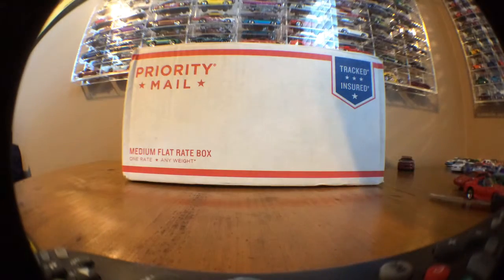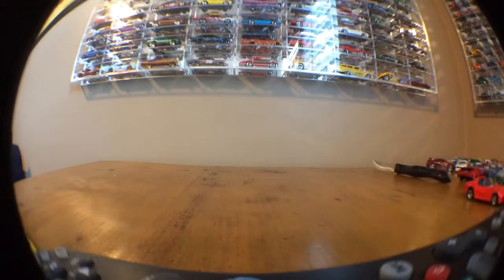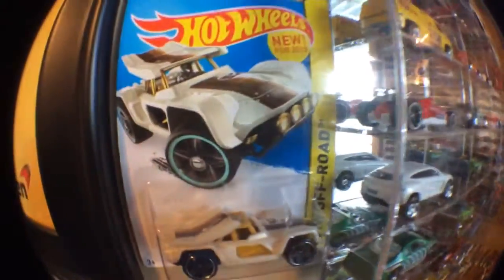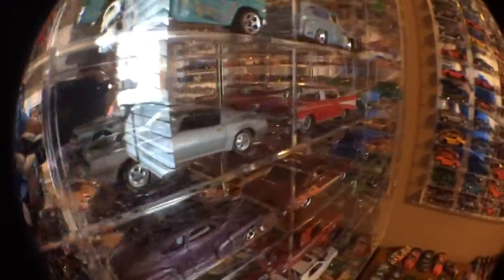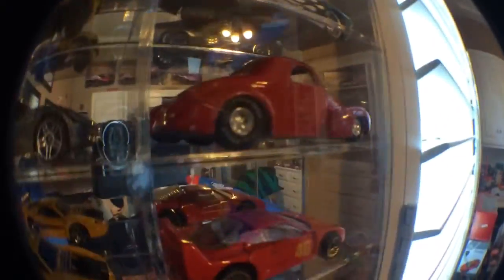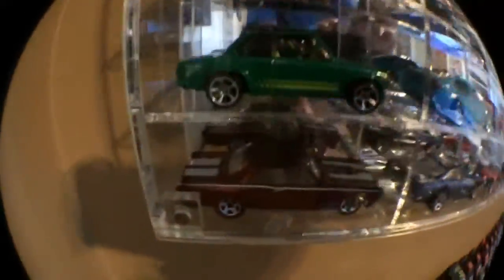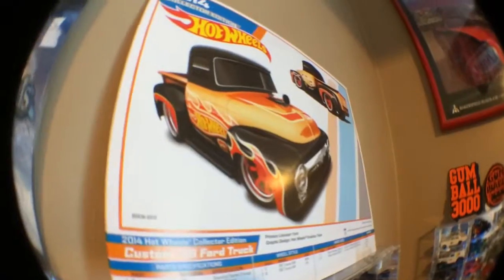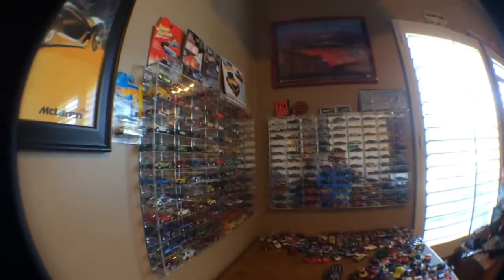Diecast protecto paks unboxing and display cases update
An in store madness should be up by tomorrow